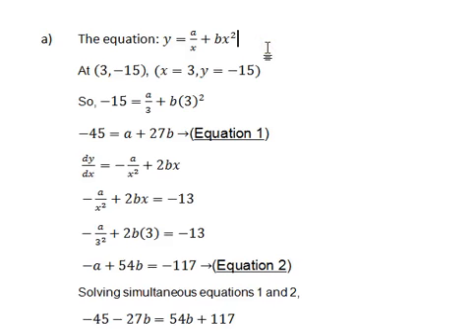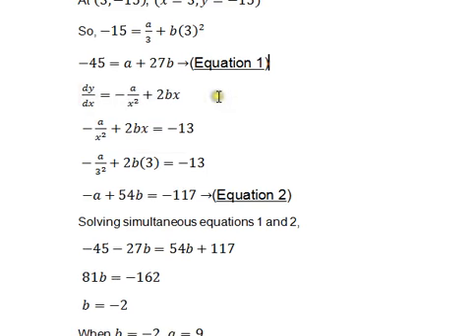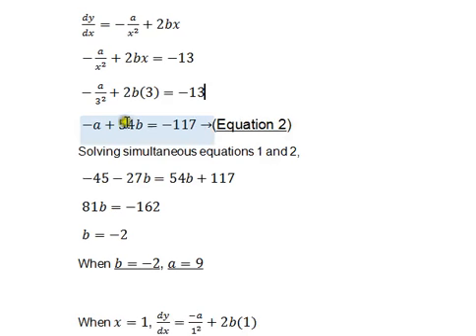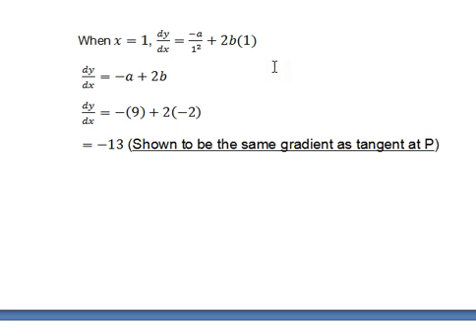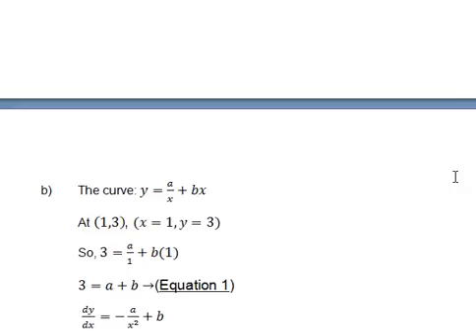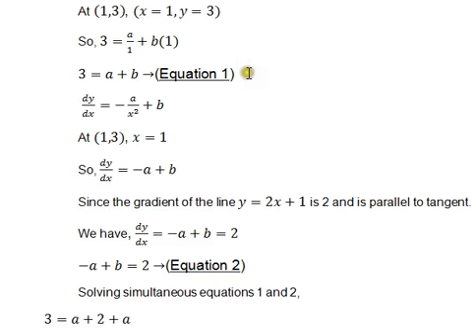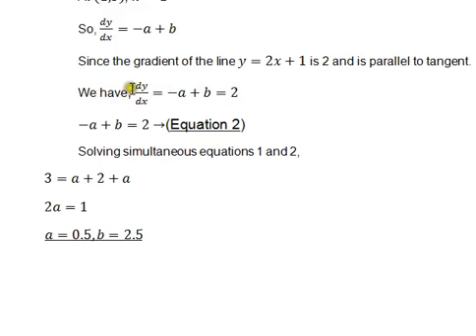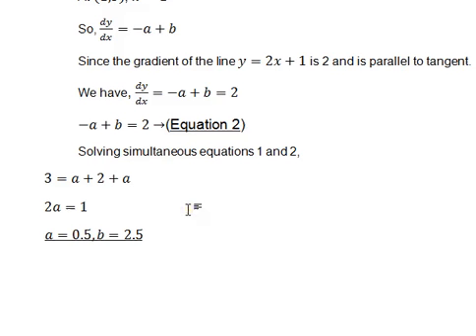Calculus (Basic equations)